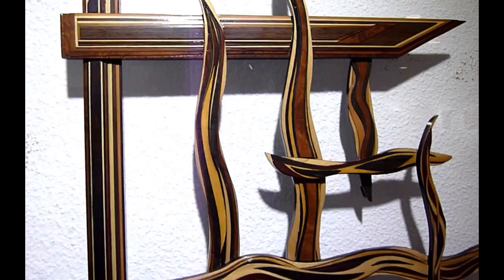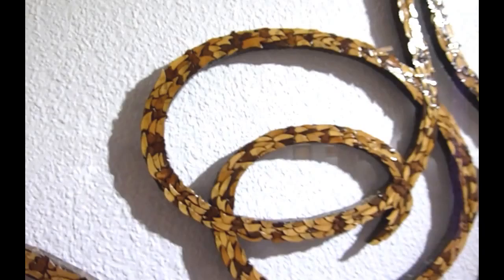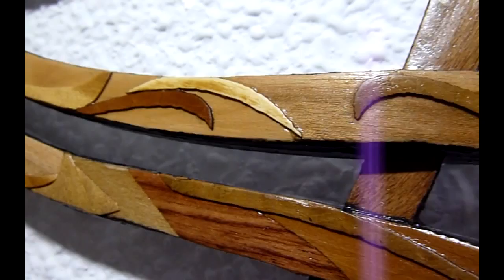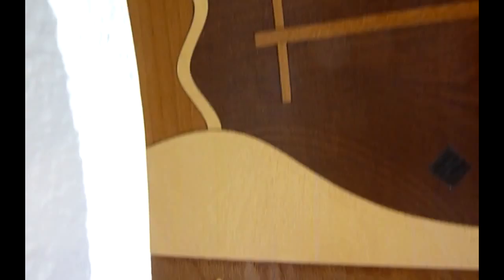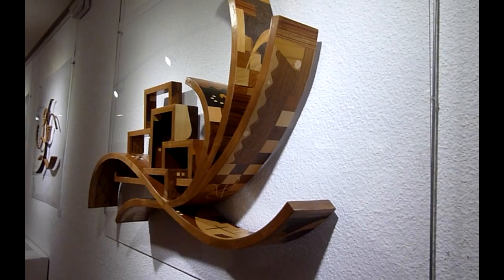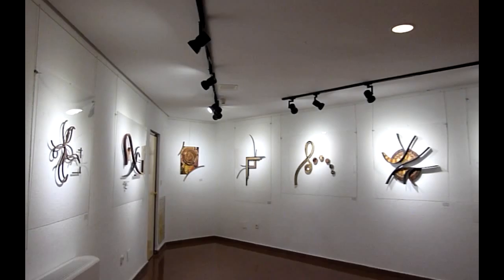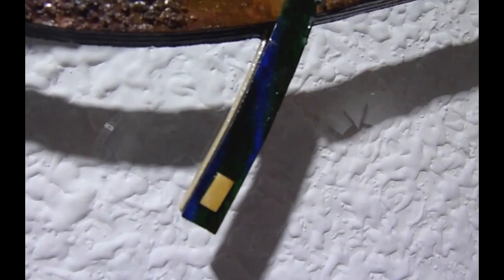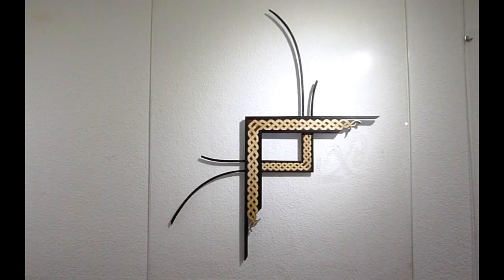Arte en Madera. Susan Bart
Sala de Exposiciones "Manuel Coronado". Casa de la Cultura "Francisco Rabal".

Del 21 de Enero al 25 de Febrero. De lunes a viernes.

Horario de visita, de 18´00 a 21´00 horas.